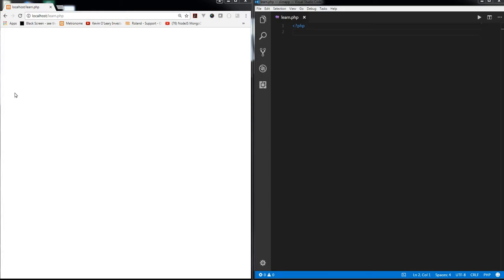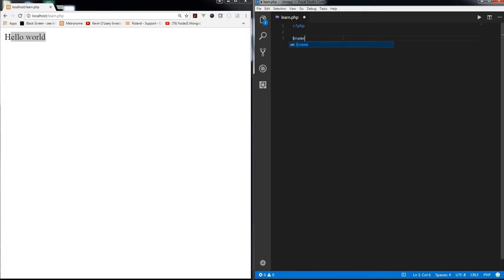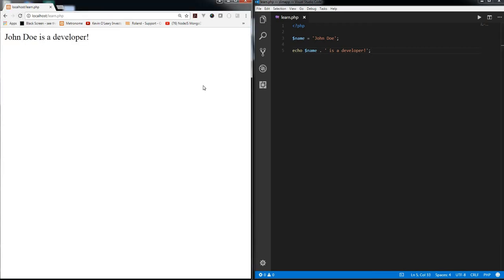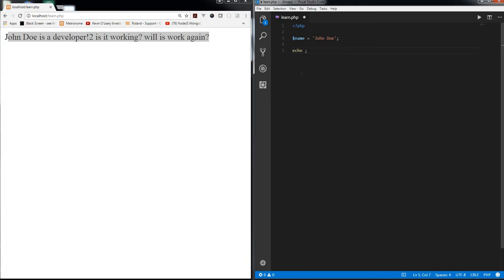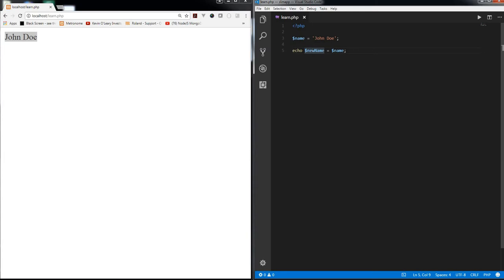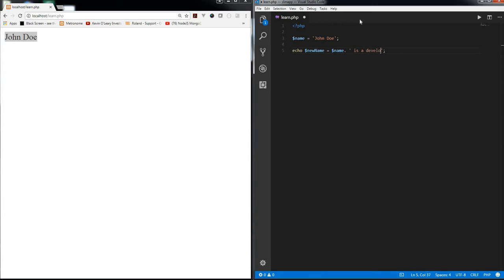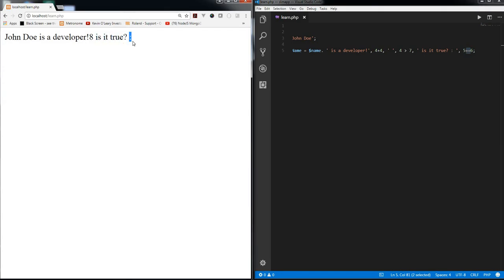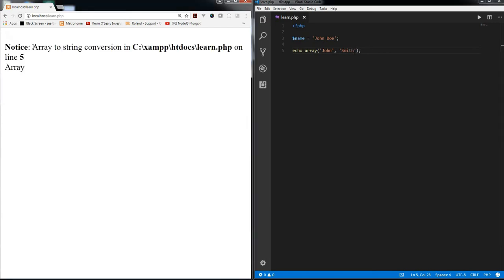PHP - Talking about echo language construct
Some under the hood, interesting concepts of PHP